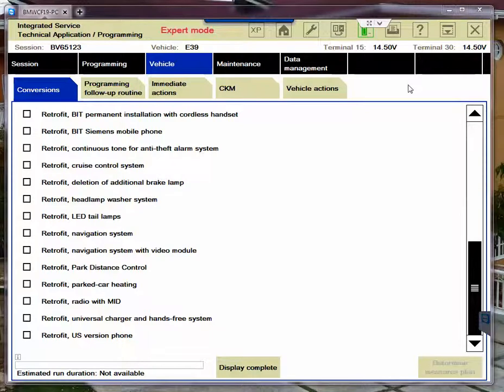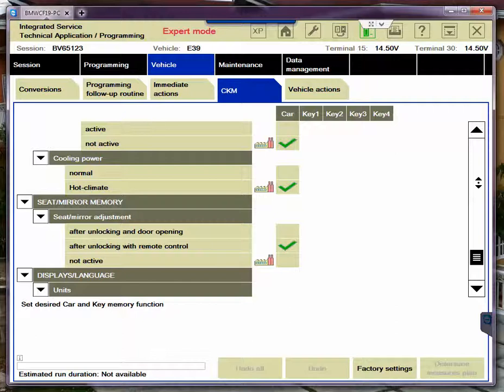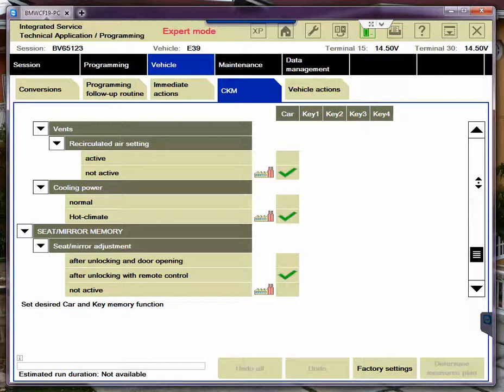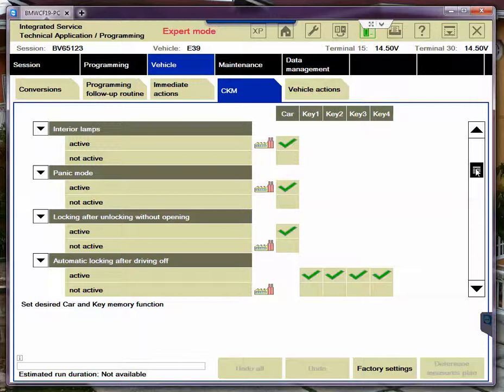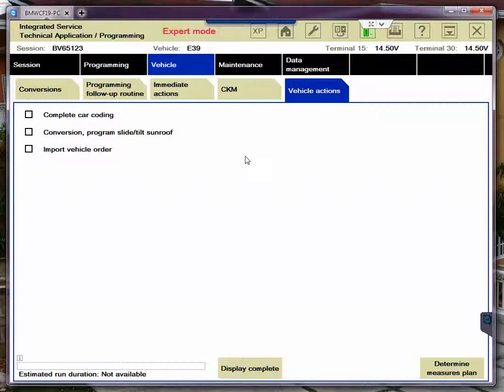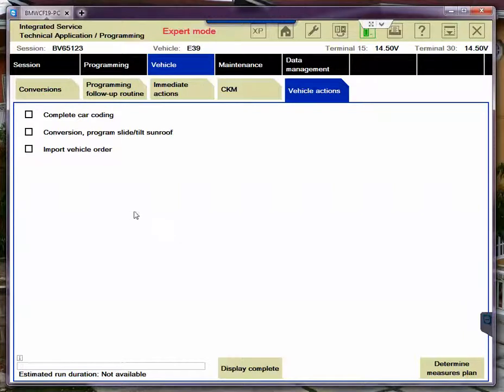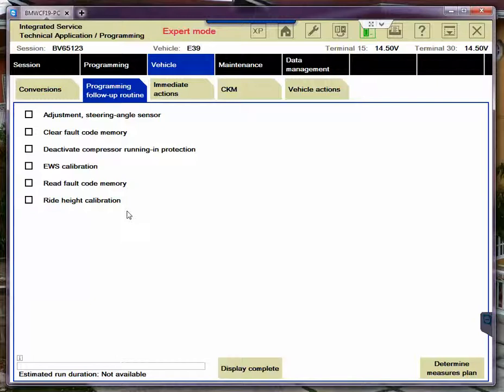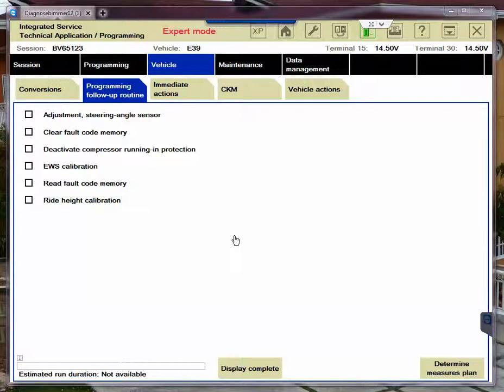BMW E39 ISTA-P TESTING 2015-09-14 10:32:11